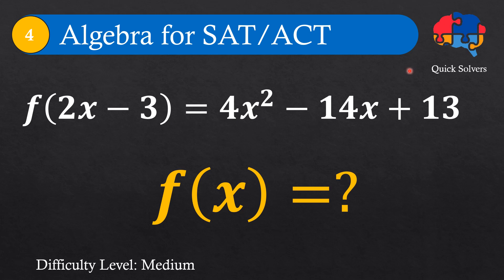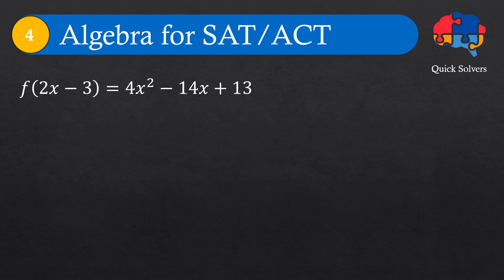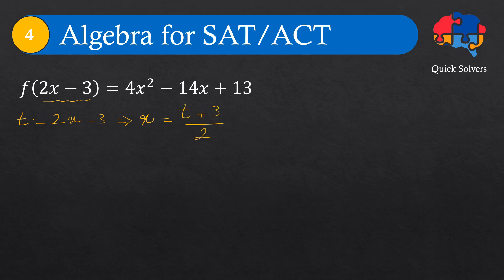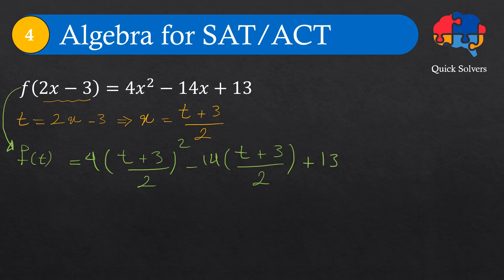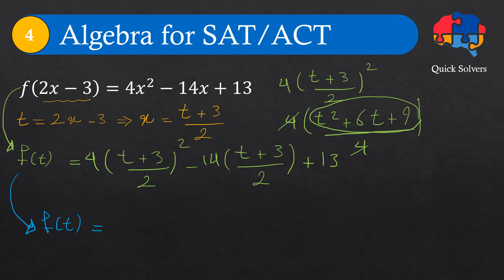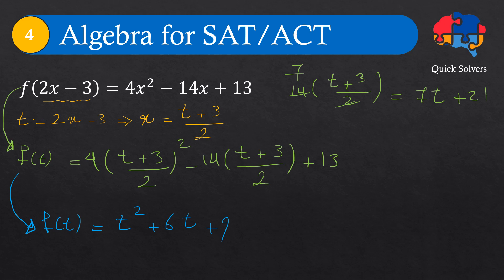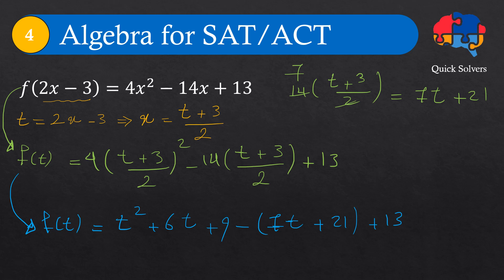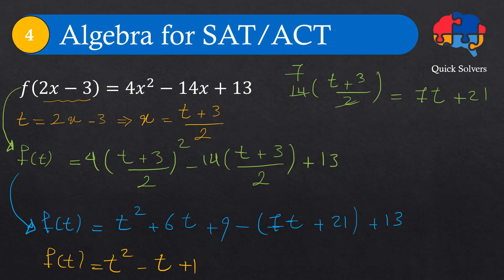SAT/ACT Algebra Trick: How to Find f(x) from f(2x - 3)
Welcome to Quicksolvers! In this video, we solve a medium-difficulty SAT/ACT algebra question where we find f(x) from f(2x - 3). This type of problem tests function transformation and algebraic manipulation skills, making it a great practice question for standardized tests!

🔹 Problem Statement:
We are given that f(2x - 3) = 4x² - 14x + 13 and need to determine f(x).

🔹 Key Concepts Covered:
✅ Function transformations
✅ Substituting and simplifying expressions
✅ Expanding and distributing terms

Watch the full explanation and learn how to tackle function-based algebra problems efficiently! 🚀